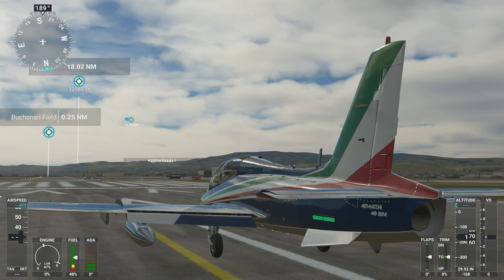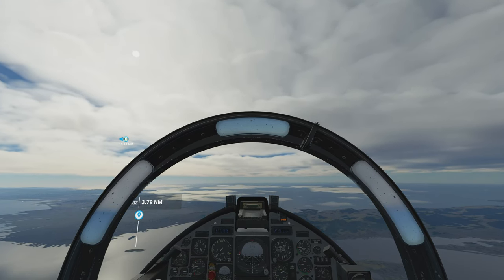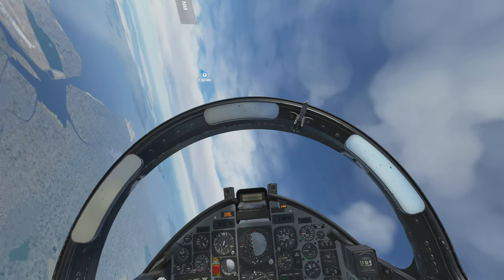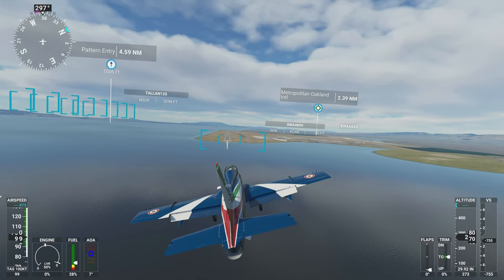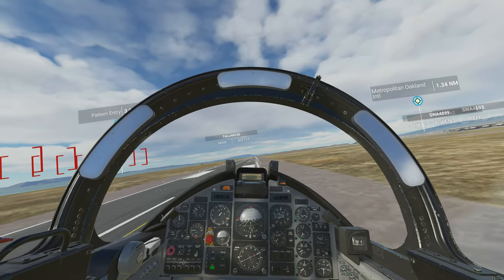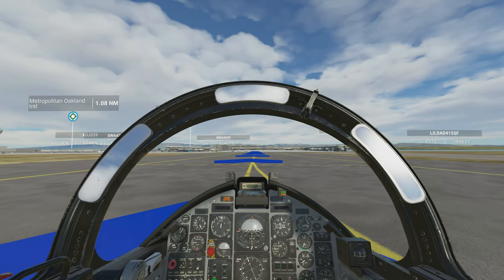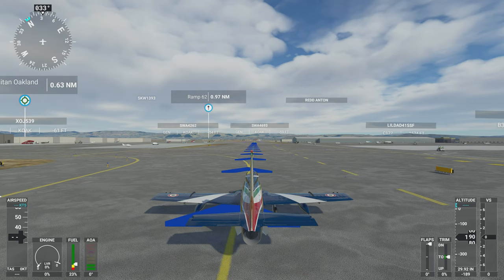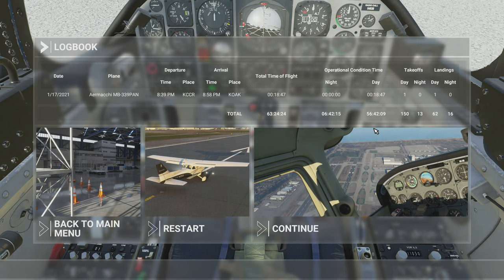Microsoft Flight Simulator Aermacchi MB-338 PAN Military Jet Trainer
I picked up the Italian Aermacchi MB-339A and MB-339PAN (aerobatic model) in the marketplace. I have previous experience flying jet fighters in video games but never a simulator. I found it super easy to fly and a lot of fun!

Flight from Buchanan Field in Concord CA to Oakland International Airport in Oakland CA (KCCR-KOAK) with the weather pegged.

I tried a few times to fly the non-aerobatic version and could never get it off the ground. My latest theory is it starts with an empty gas tank (or there's a start up sequence I don't know).

Graphics on Ultra with some tweaks,  Aurora R11 + RTX 2080 Ti.